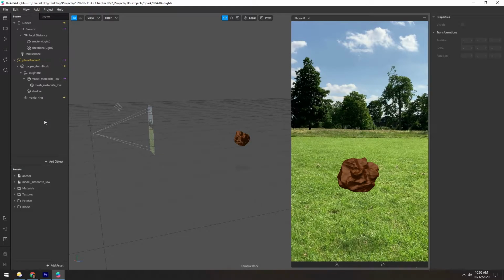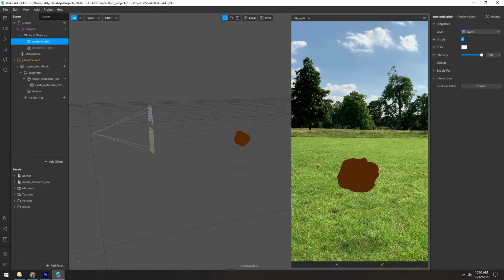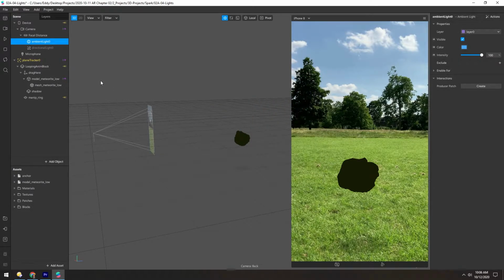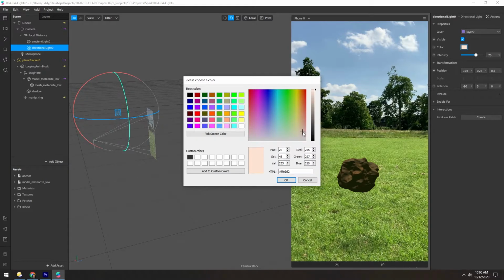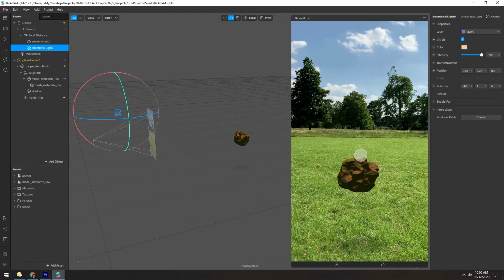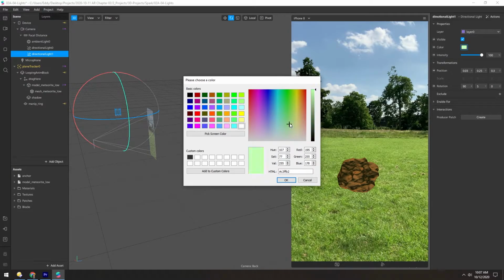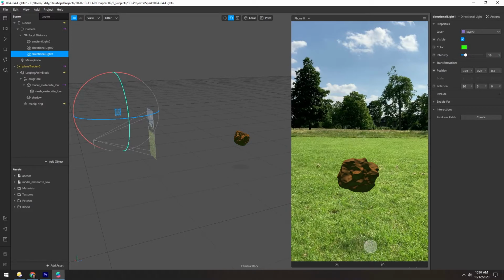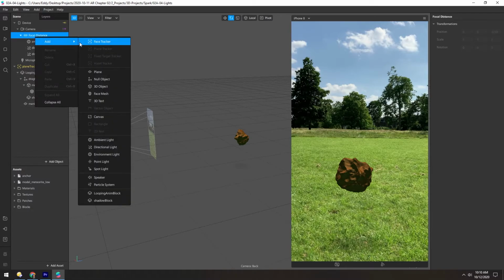Spark AR - Lights (Masterclass Chapter 2)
Most objects require lights to be visible; otherwise, they appear black. Lights also take a fair amount of processing power to calculate. The list of lights below go from simpler to more complex in terms of the performance impact.

Ambient Light
An ambient light will provide each object in the scene with a constant amount of light. You can't change the position, rotation, or scale of an ambient light.

Directional Light
A directional light will shine on each object in the scene from the same direction, like the sun. It's a good idea to have a directional light in any scene that contains 3D objects, as they give objects a sense of depth.

Environment Light
The environment light can be used to add lighting across your whole scene that mimics in a real-world setting - for example, an office or the beach.

Point Light
A point light is a sphere-shaped light that shines in all directions evenly. It becomes less intense with distance, like a lamp.

Spot Light
A spot light is a cone-shaped beam of light, like a flashlight or headlight.